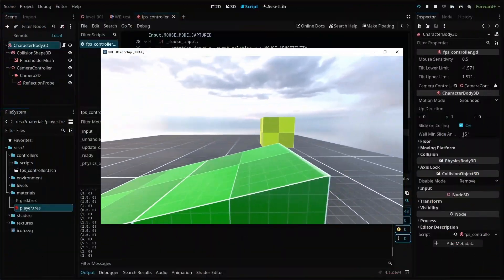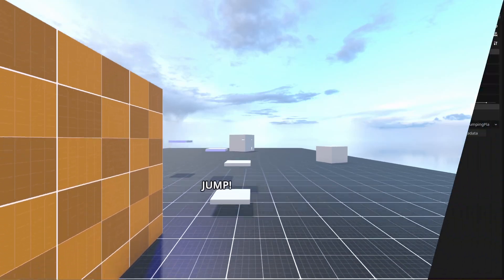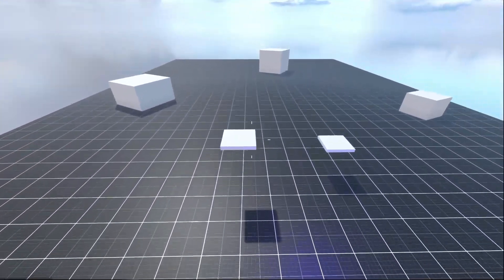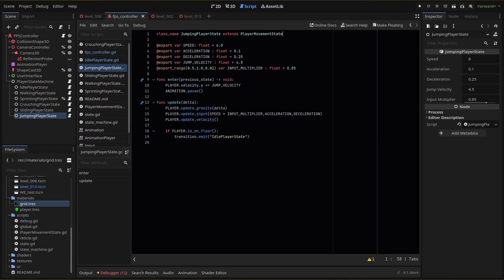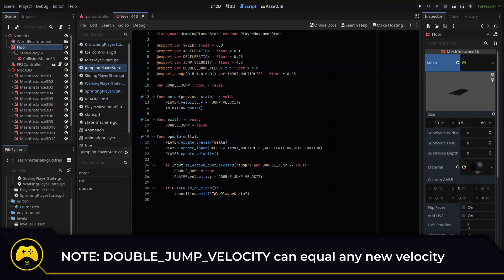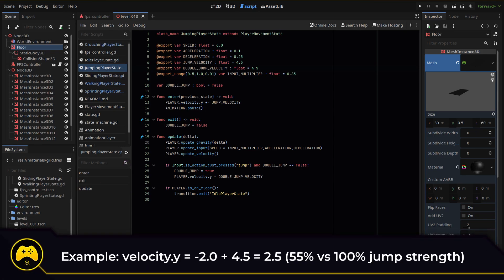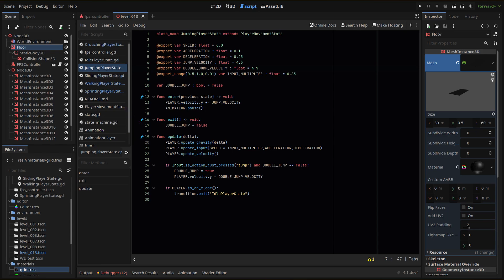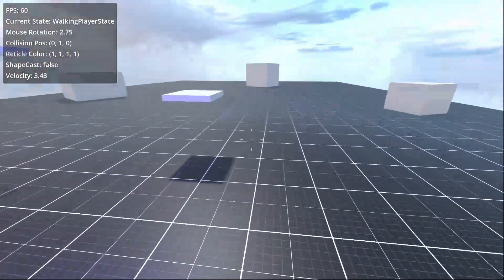E14 - Double Jump // Make An FPS in Godot 4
0:00 The Godot FPS Project
0:26 The Jump State
0:47 New State VS Expanding State
1:20 Creating a Double Jump
1:48 Why Equal Not Add
2:13 Final Results
2:58 More Tutorials